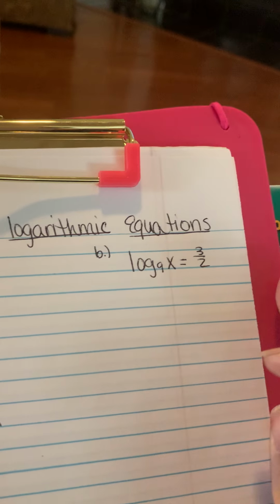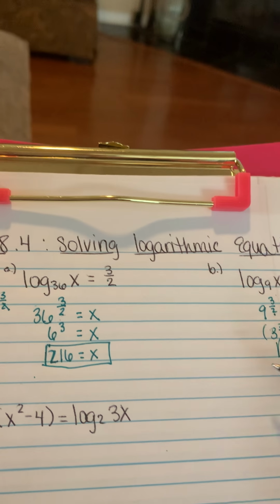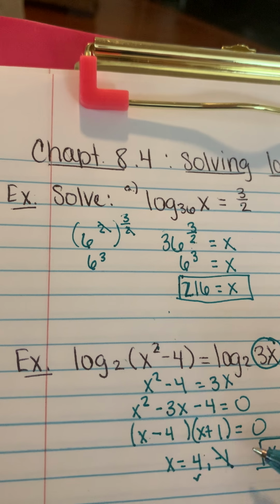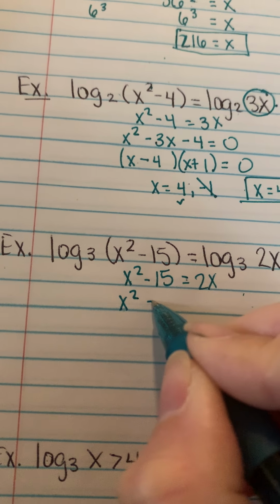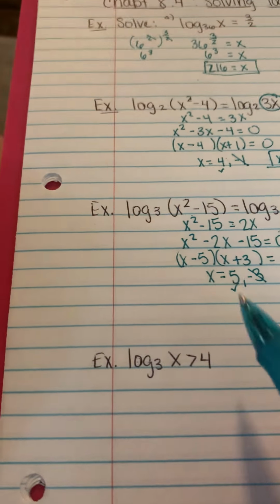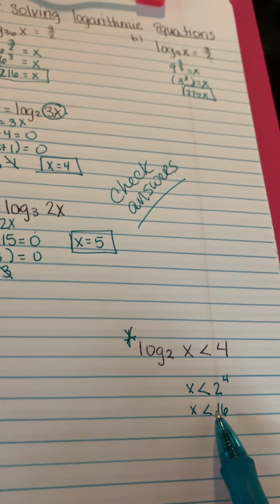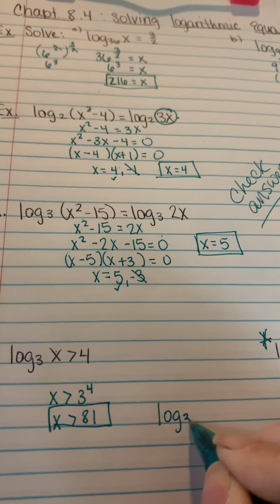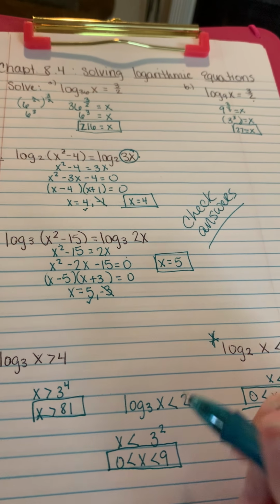Chapt.8.4 “Logarithmic Equations”